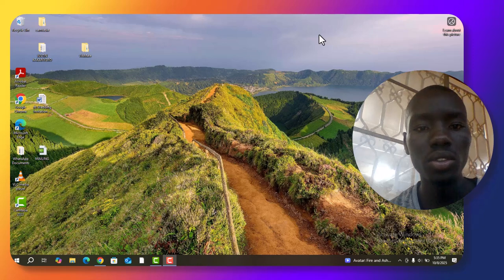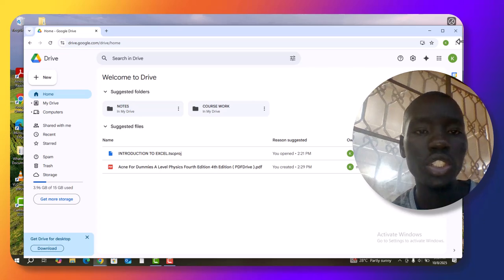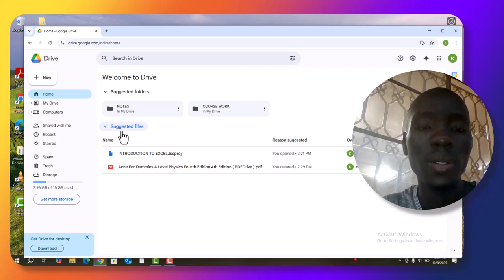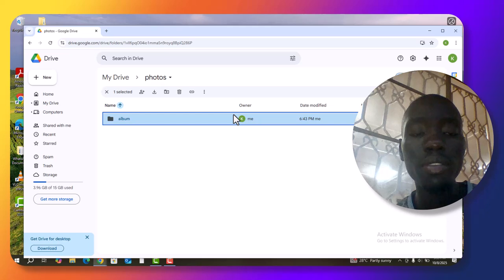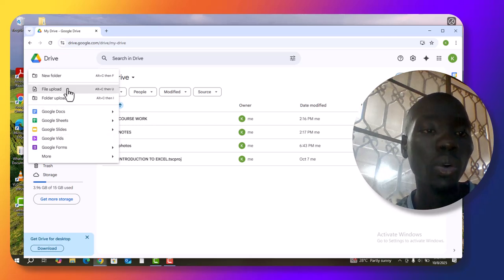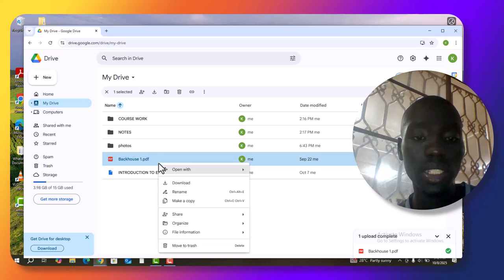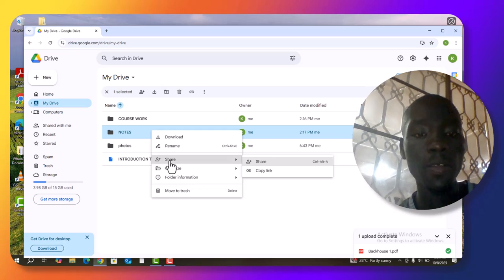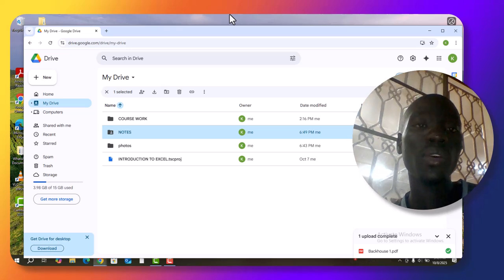GOOGLE DRIVE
HOW TO USE A GOOGLE DRIVE